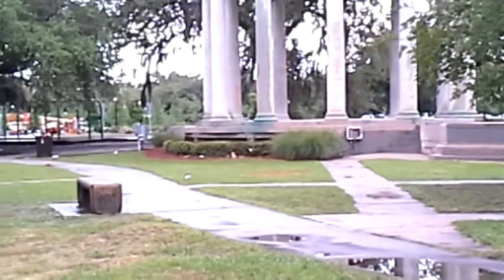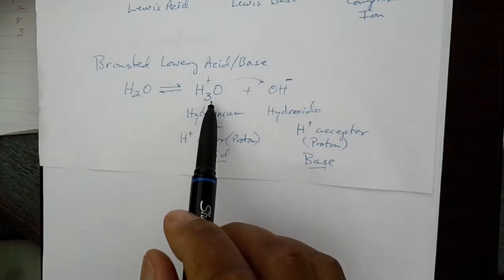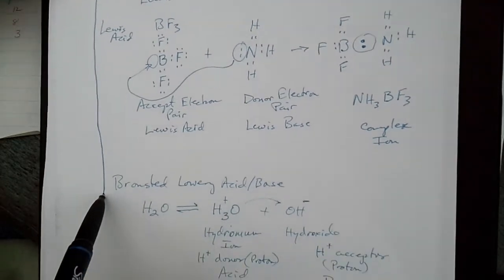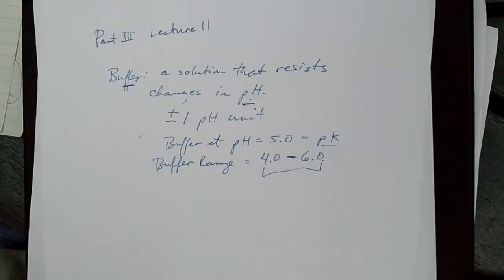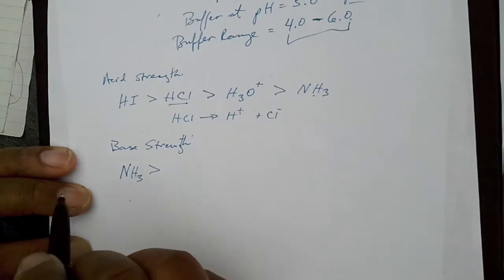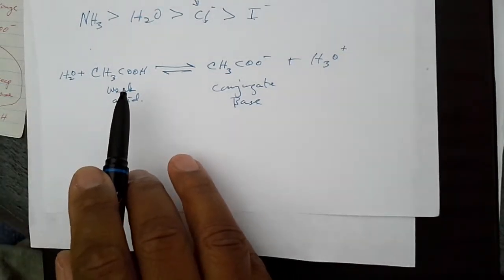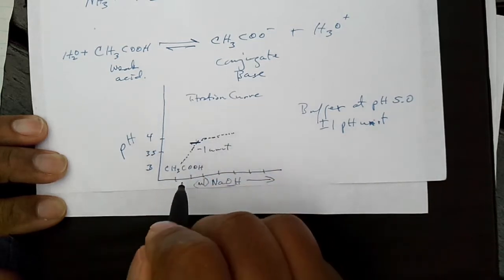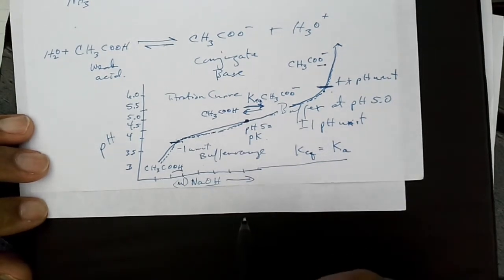What's a Buffer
Have you read the section about equilibrium yet? If you haven't this most likely won't make any sense to you. If you have, lets join in on the fun of acid-base equilibrium.
Remember Kc from the equilibrium section? It's back, and more useful than ever. Now to distinguish between the Kc of acids and bases we use Ka and Kb. (a for acids and b for bases) The equilibrium that is calculated in acids is usually the disaccociation of the H+ ions and the rest of the molecule. The weak acids and bases are the only ones that have Ka's and Kb's because in the strong acids dissociation is very close to 100%.

A buffer is a solution that can resist pH change upon the addition of an acidic or basic components. It is able to neutralize small amounts of added acid or base, thus maintaining the pH of the solution relatively stable. This is important for processes and/or reactions which require specific and stable pH ranges. Buffer solutions have a working pH range and capacity which dictate how much acid/base can be neutralized before pH changes, and the amount by which it will change.